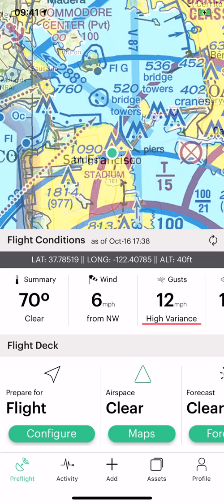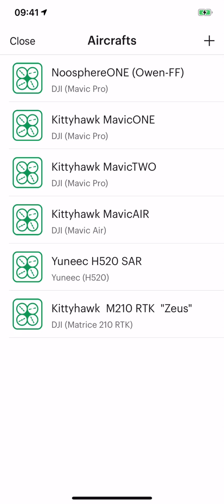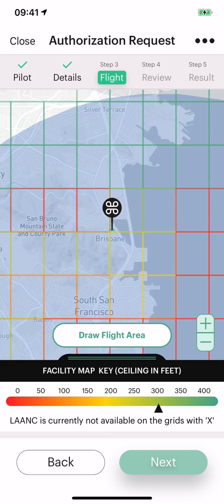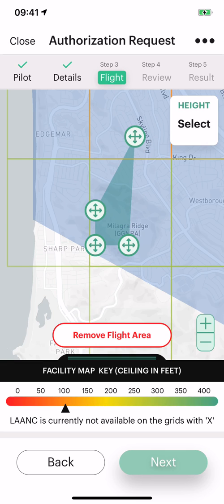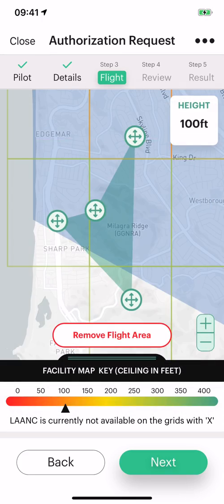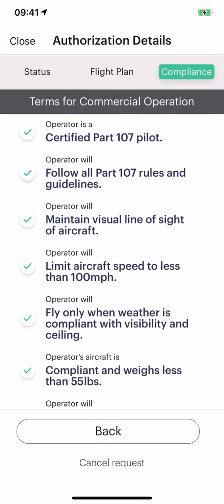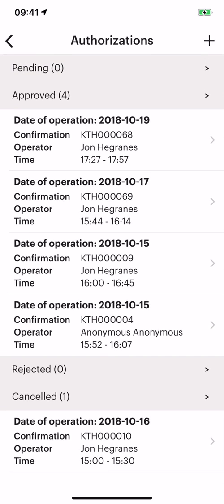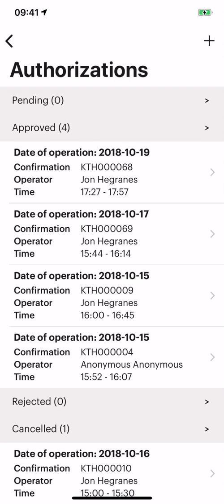iOS LAANC Tutorial From Kittyhawk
A step-by-step guide of how to get LAANC authorizations and manage your authorizations, including automatic approvals, further coordination, and setting your flight plans.

Kittyhawk is an FAA-Approved UAS Service Supplier, and LAANC functionality is live on our platform.